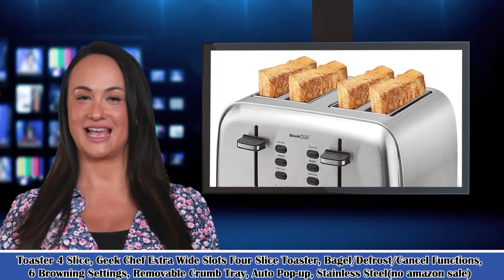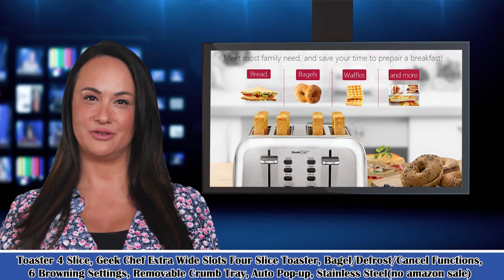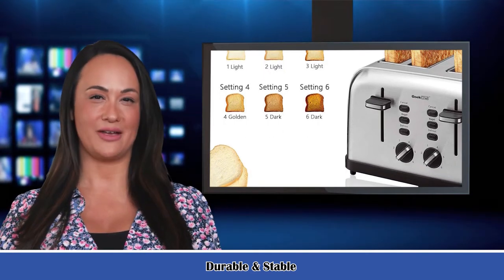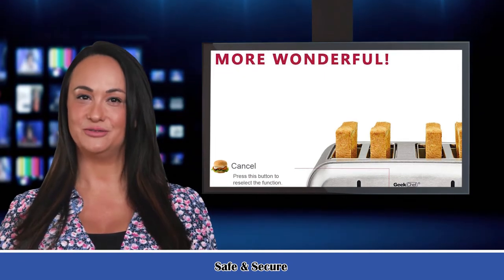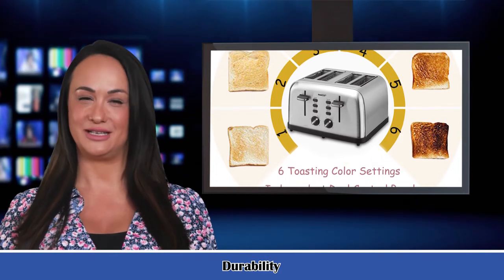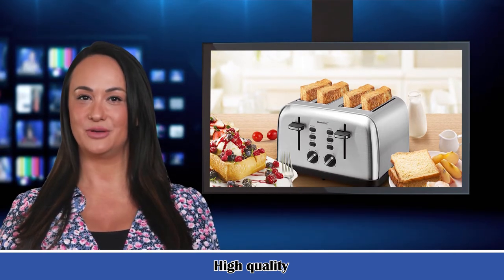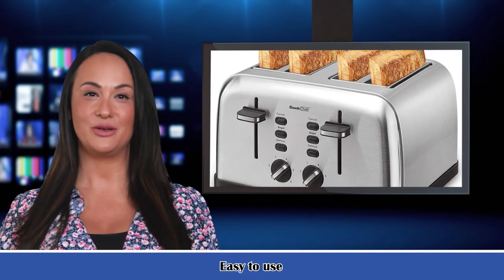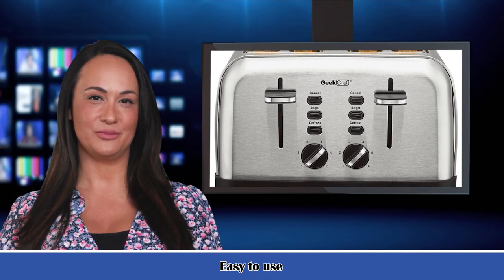Toaster 4 Slice, Removable Crumb Tray, Auto Pop-Up, Stainless Steel, Durable & Stable, Safe &Secure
Extra Wide 4-slice Toaster for you, toasting thin bread, thick bagel, English Muffin with Easy!.
It features with Cancel, Bagel, and Defrost functions. Toasting the bread easy by pressing the button, breakfast will be ready fast. One press "CANCEL" to stop toasting, "Bagel" for thick bread/bagels, and "Defrost" for recover room temp.

6-level settings and Automatic Pop-Up Toaster - 6 accurate shade modes for your option to prepare your favorite taste bread. Warm-up, light brown, golden brown, crispy, and dark satisfied with your taste. Dual Independent Control Panels It equivalent to 2 toasters, prepare breakfast twice fast than a 2-slice toaster! Easy to Clean with Removable Crumb Tray!

Easy to Clean and Store:
Removable slide-out crumb tray is nice to keep crumbs from building up over time to wash and clean easily. A fuss-free power cord underneath the base can be more convenient.

3 Toasting Functions:
Bagel setting toasts the cut side, warms the round side.
Defrost setting for defrosting bread.
Cancel function ends toasting at any time.